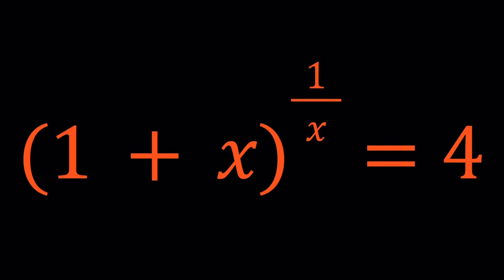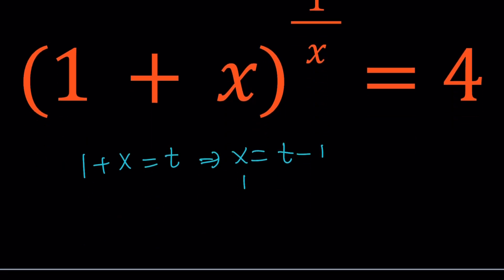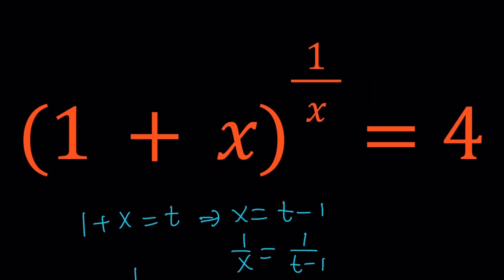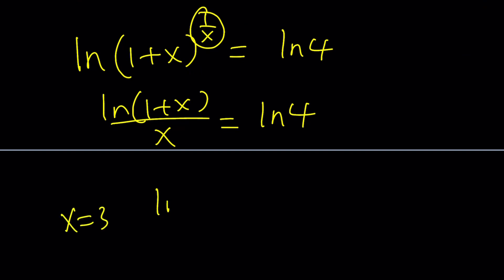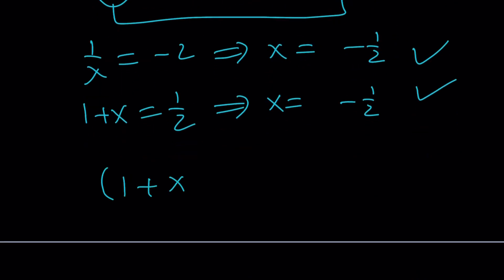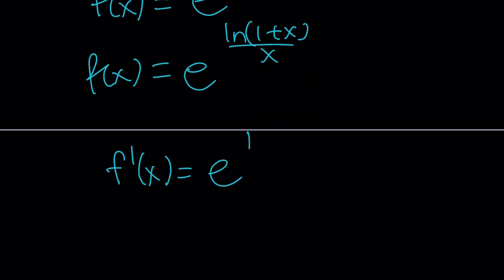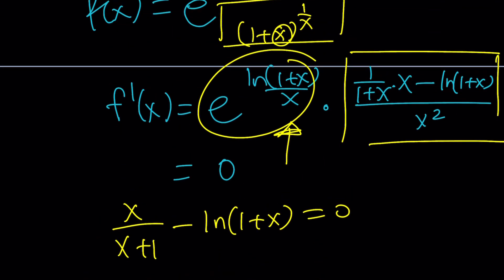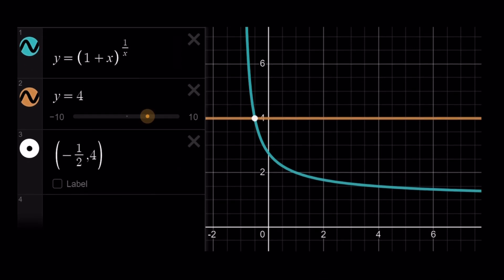Let's Solve An Exponential Equation